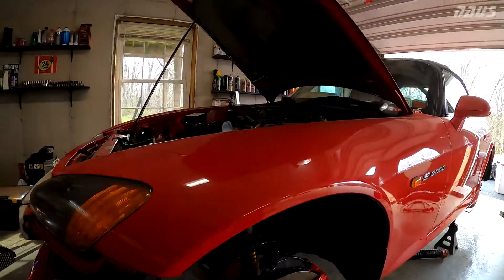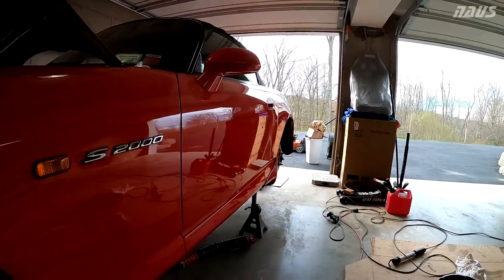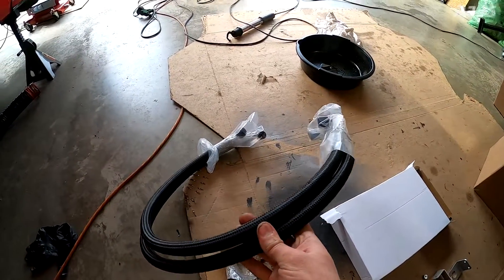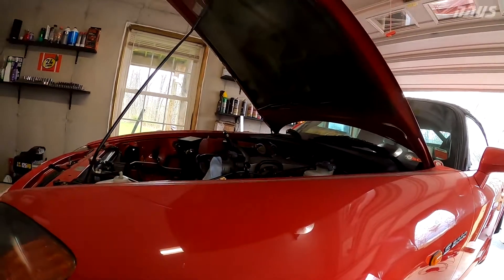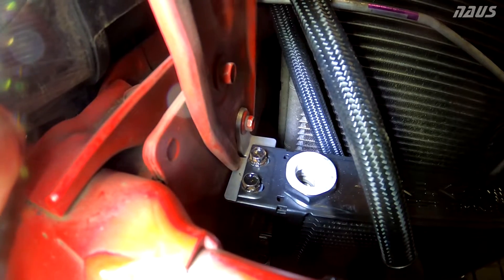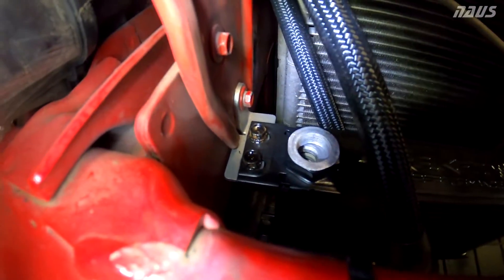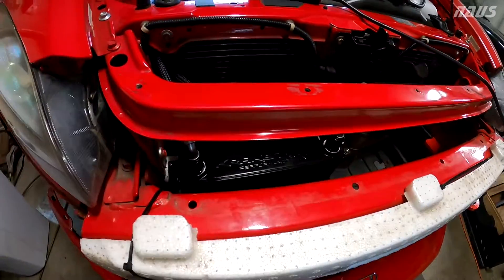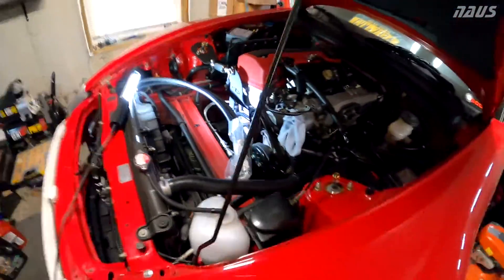S2000 SBG Oil Cooler Install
Installing a SakeBomb Garage (SBG) Oil cooler into my 2002 Honda S2000 (AP1)